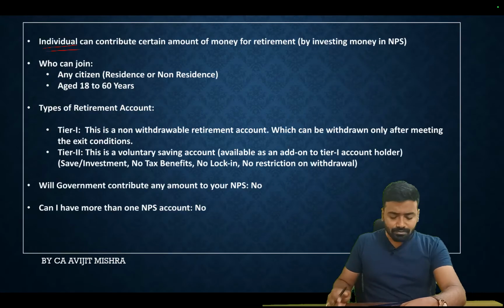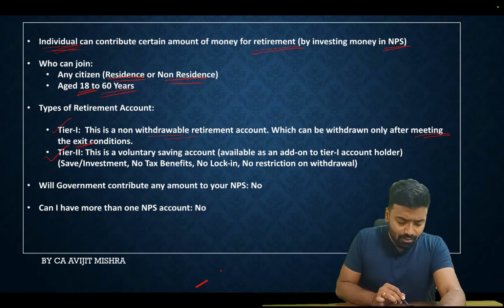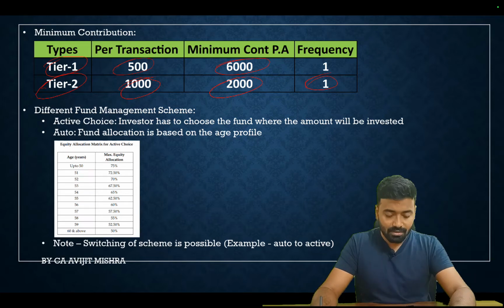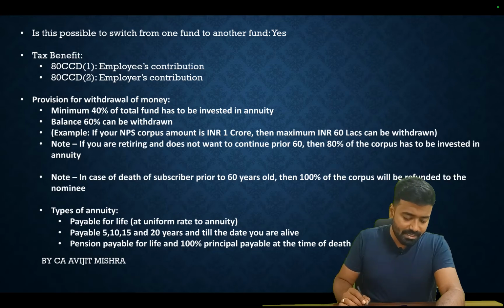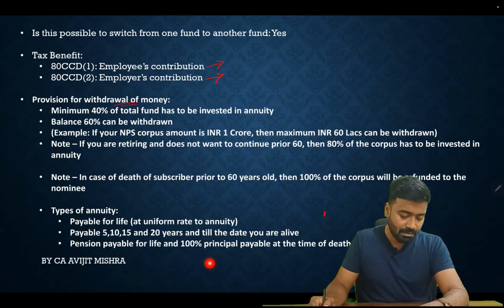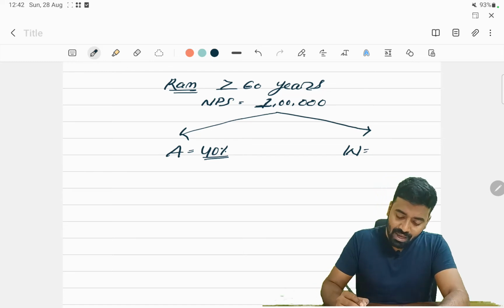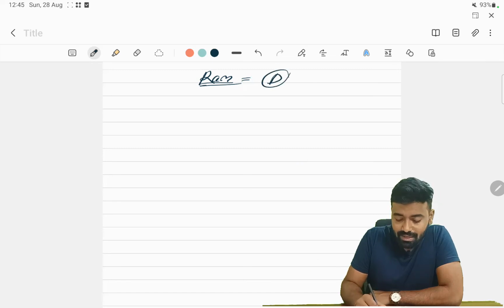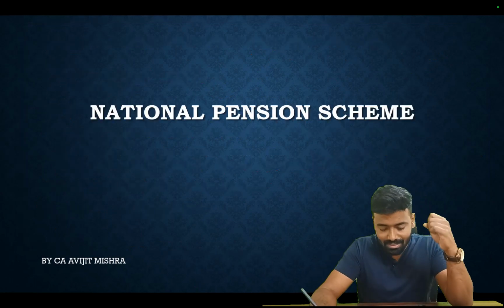All You Need To Know About NPS (National Pension Scheme)